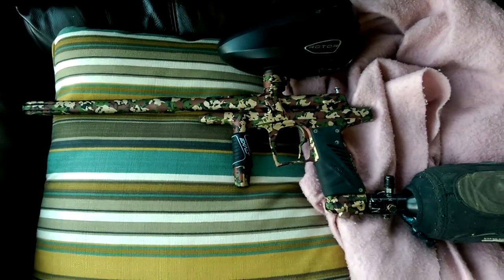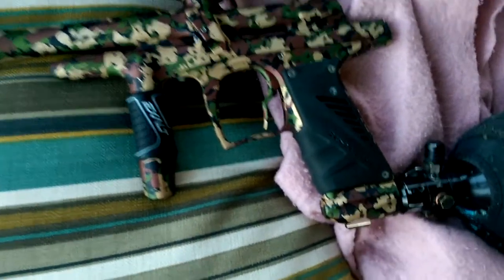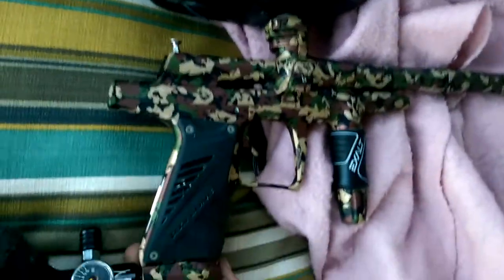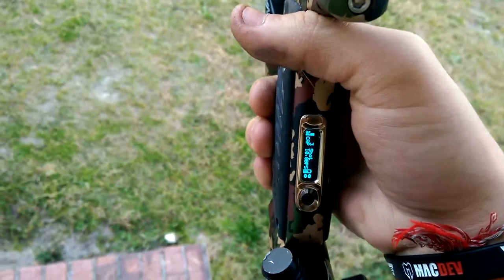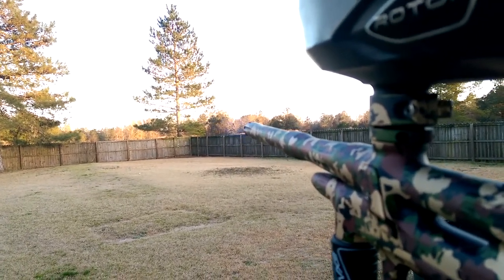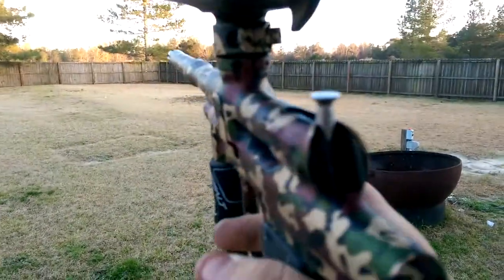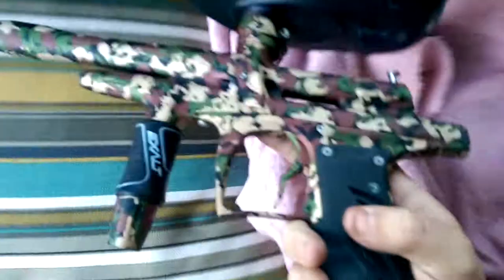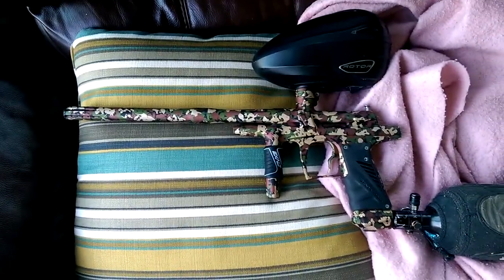LNIB G6R SS F/S/T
Video for pbnation and facebook